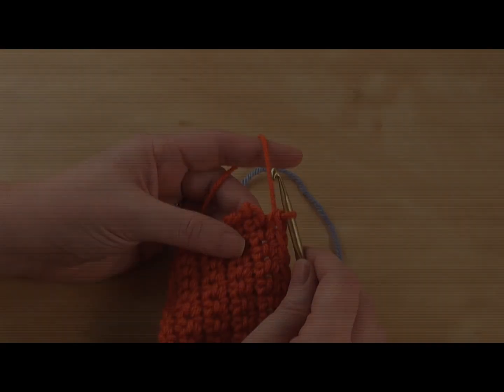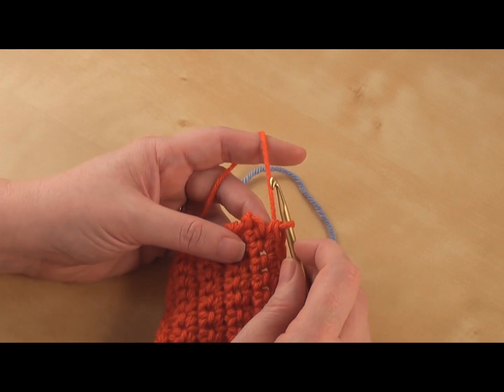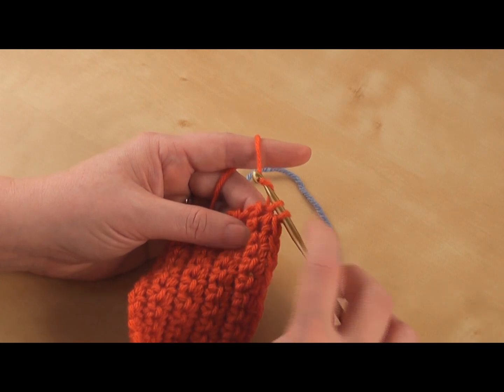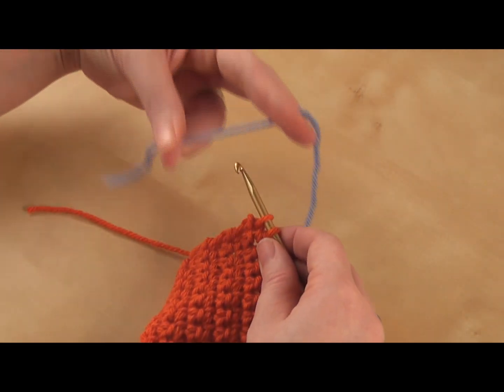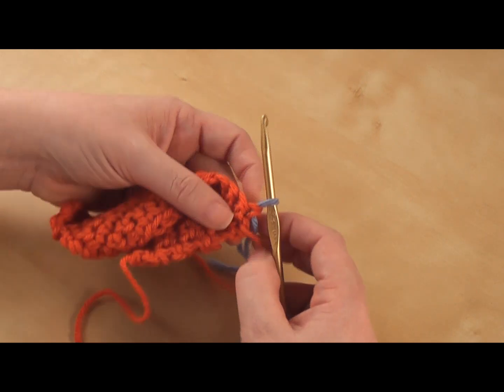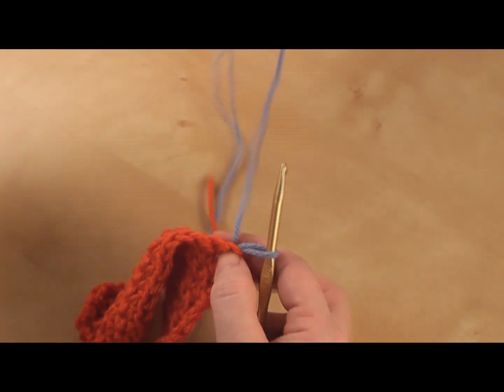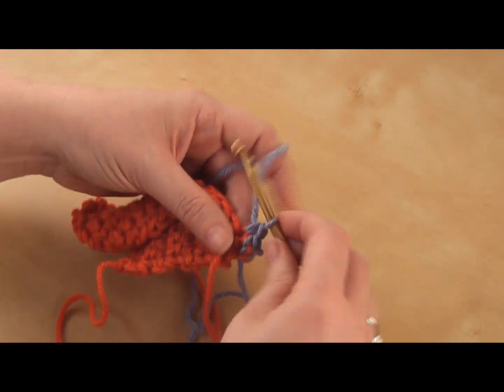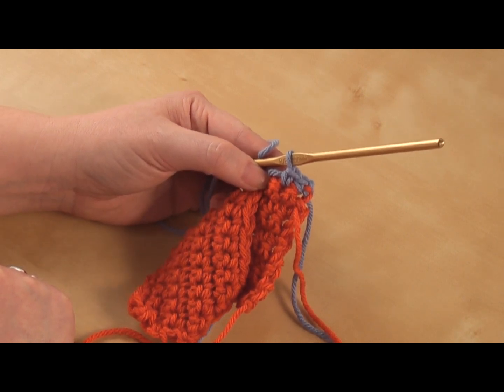How to: Changing colors (crochet)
How to change colors or change yarn balls while crocheting.